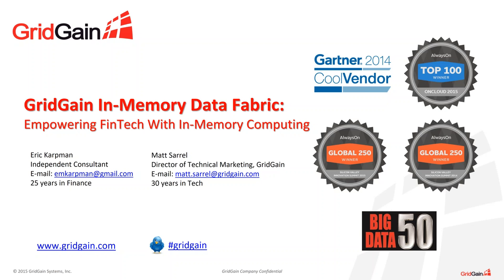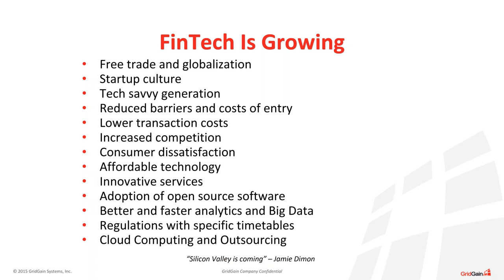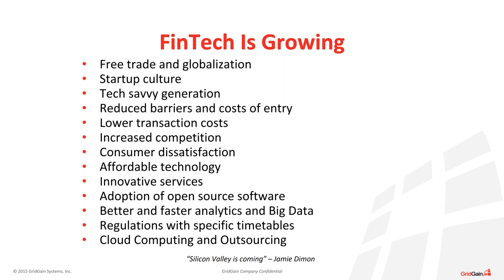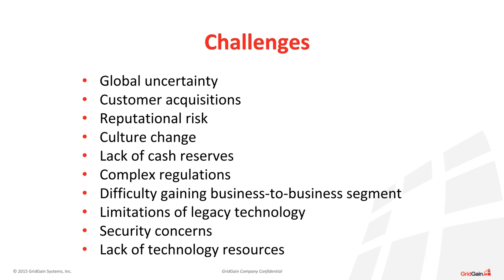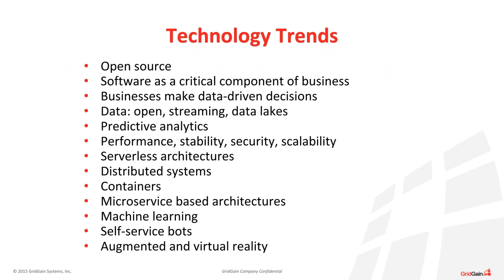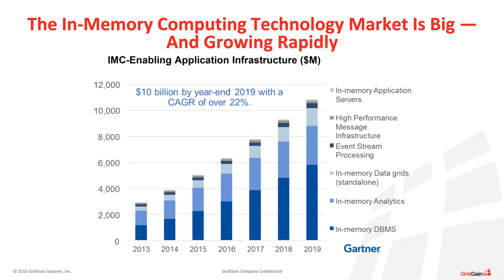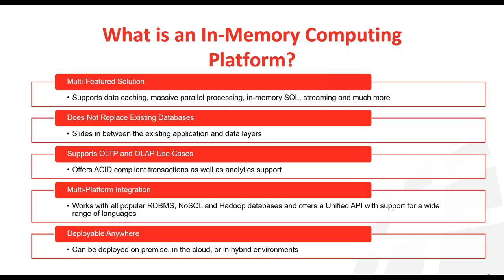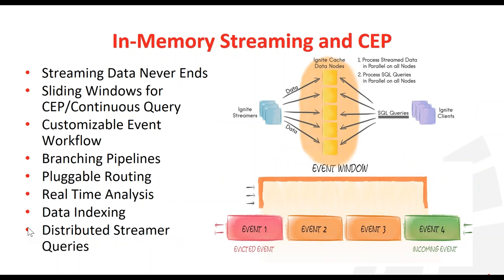Faster and More Scalable Fintech Solutions with In-Memory Computing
To meet client demand and stay competitive, fintech solutions require a low latency infrastructure and real-time access to corporate and public data in order to perform analytical computations and process transactions. During this webinar, we will discuss how in-memory computing can power reliable, scalable and cutting-edge financial technology solutions.  Topics include:

Supporting various innovative financial technology trends
Using data analytics to provide new capabilities for financial clients
Delivering transactions within stringent service level agreements
Creating high-performant, multi-hosted SaaS/PaaS environments
Case studies of implementations of in-memory computing platforms which solve specific financial technology problems